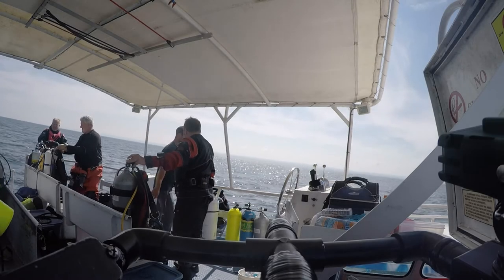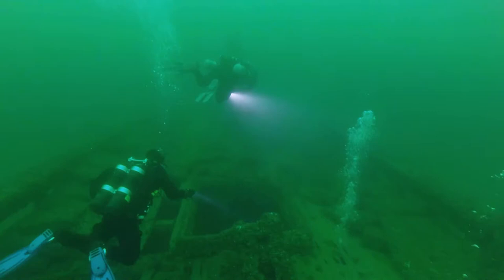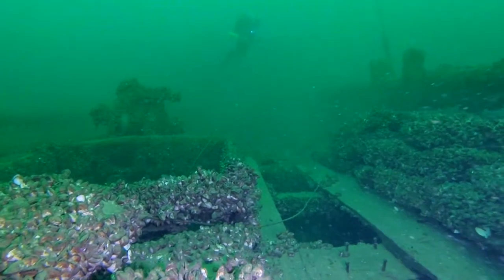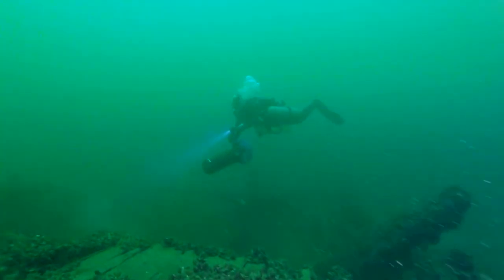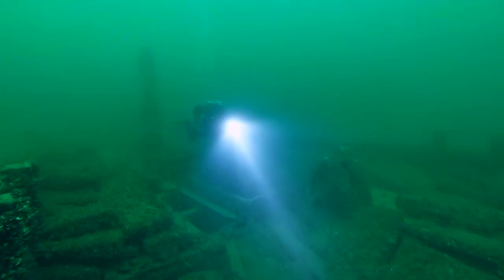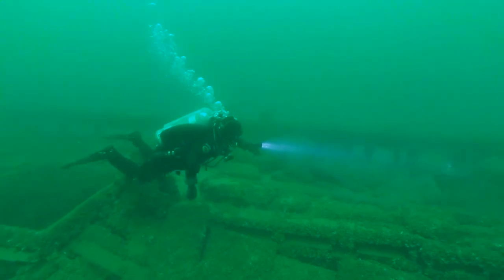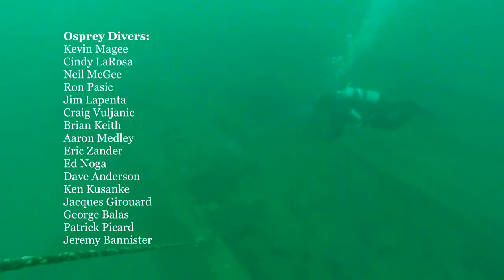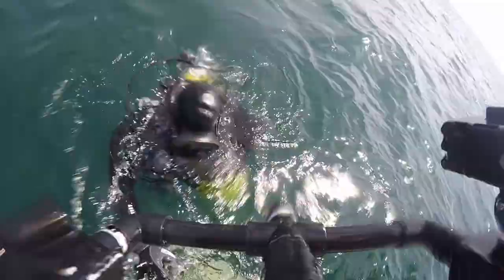Lake Erie Shipwreck Diving: Indiana 2016 (Late Season)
We dove the Indiana with the assistance of Osprey Dive Charters on August 28, 2016.